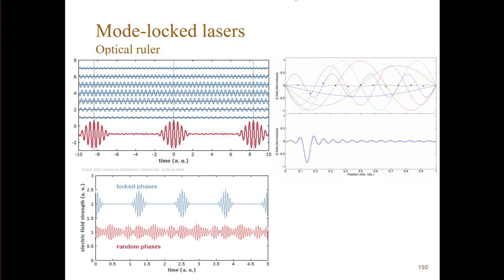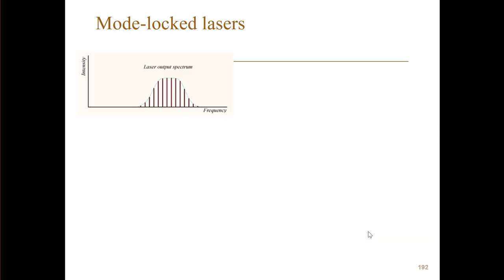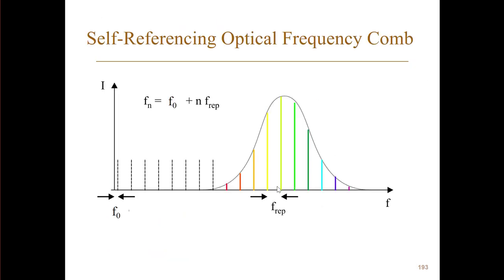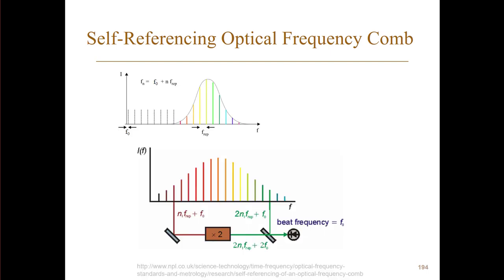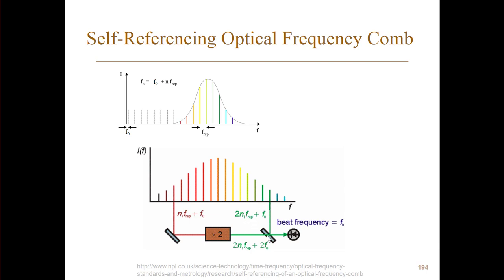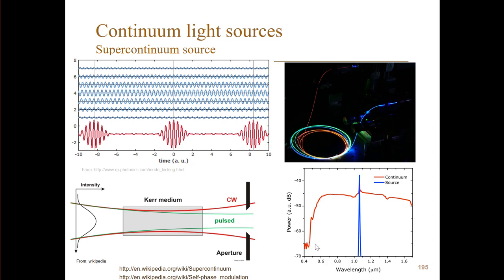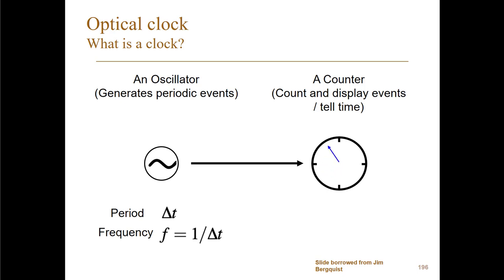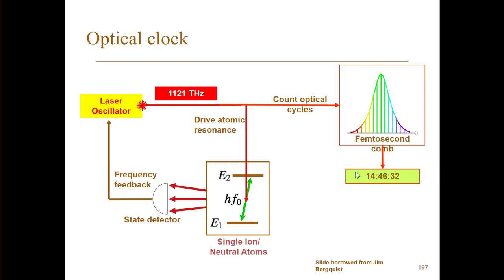Laser spectroscopy, part 7 – Optical frequency combs